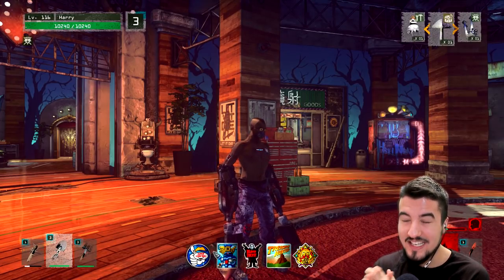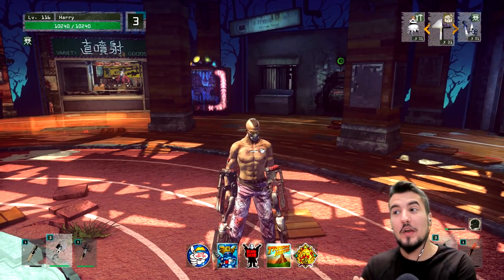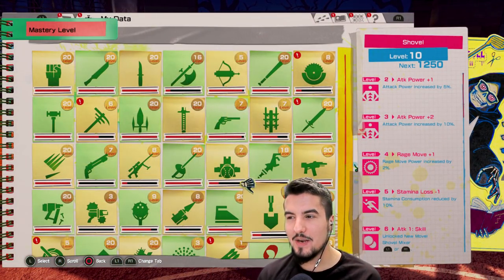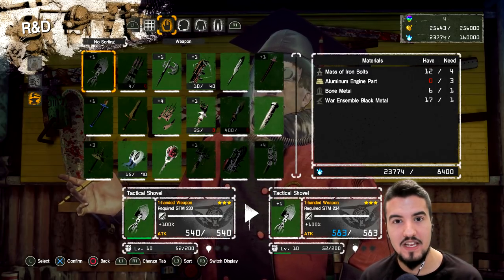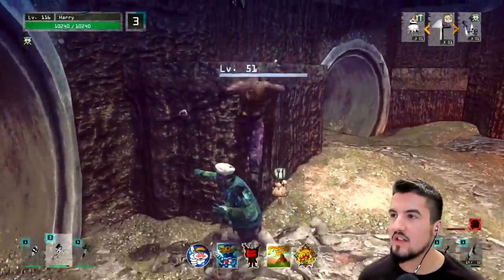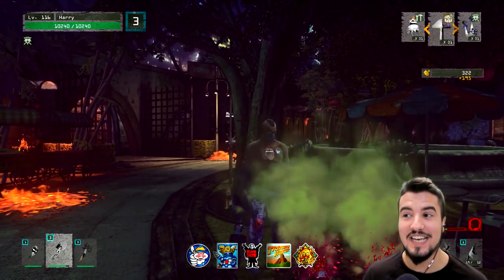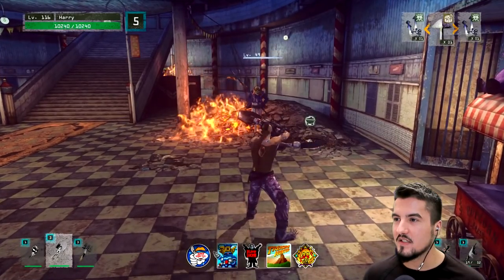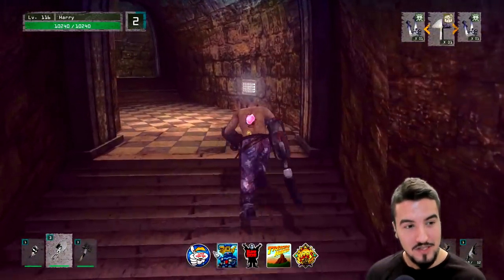The Tactical Shovel!! | Let It Die #79 | [Showcase]